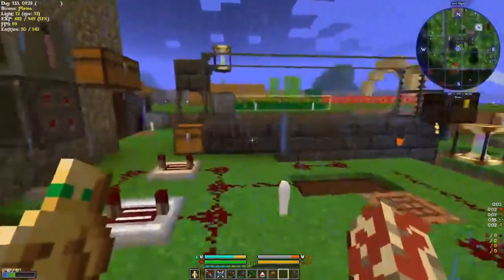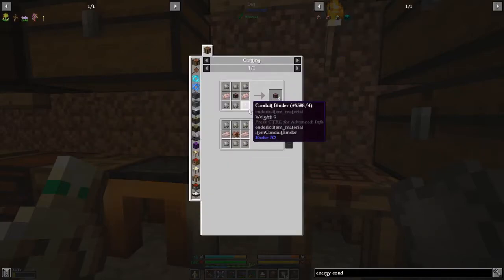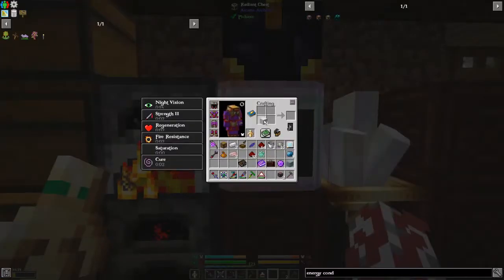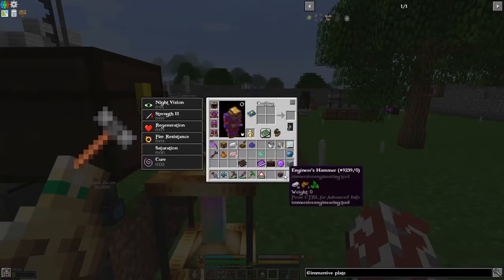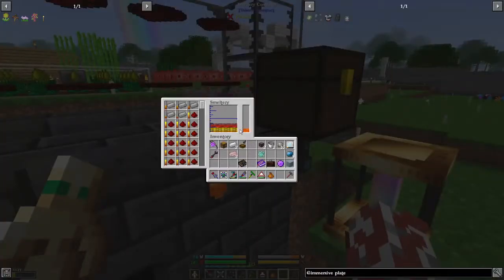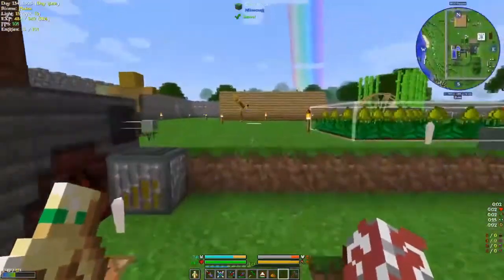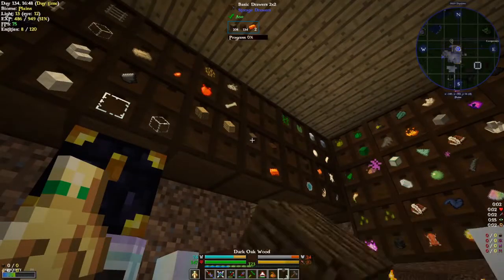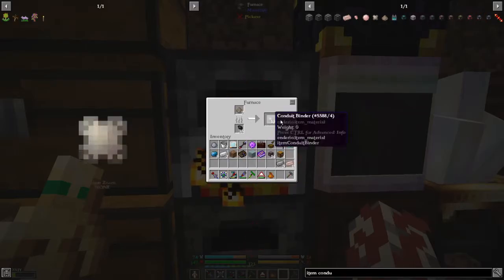Between Industrializing! - S2E86 - Dimension Zero Hardcore - Modded Minecraft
Just when you're peacefully building heavy machinery, the Chaos decides it's time for fight night.

1.12 Modpack from Sir Aron!  Download on Twitch client.  It is a Hardcore, Quest driven, scaling difficulty modpack that we have enjoyed.
So sit back, clock in, and get ready to be entertained as well as learn a few things!